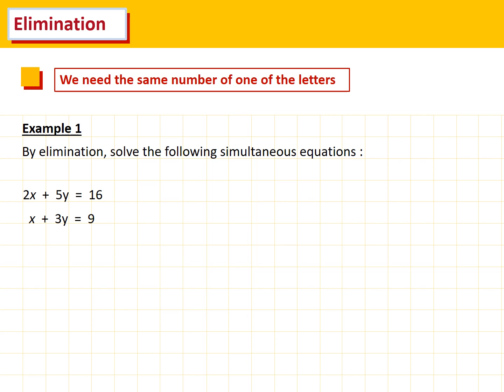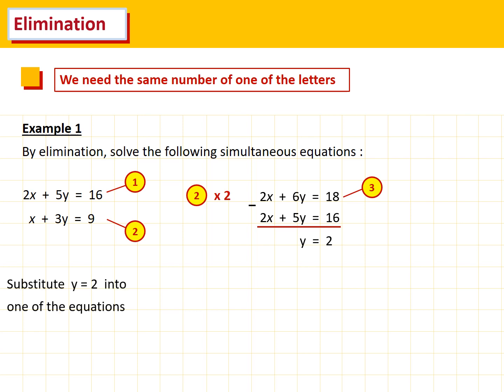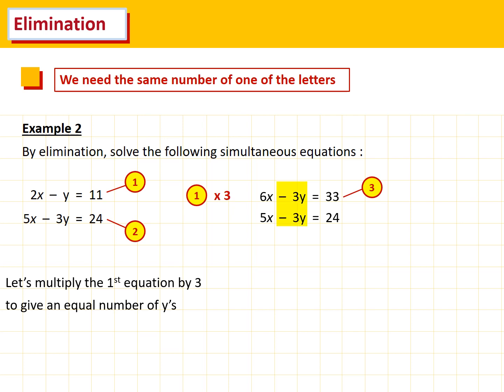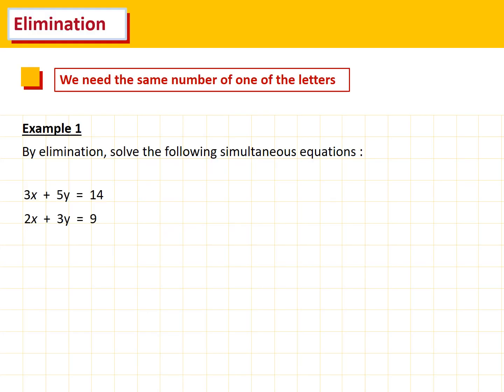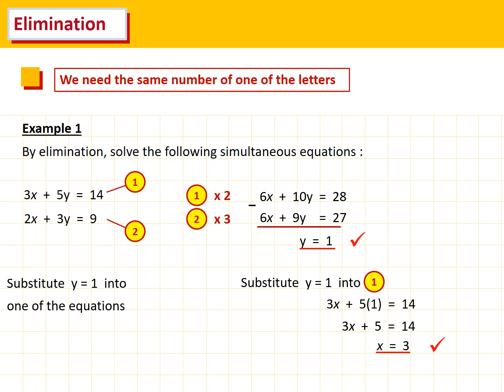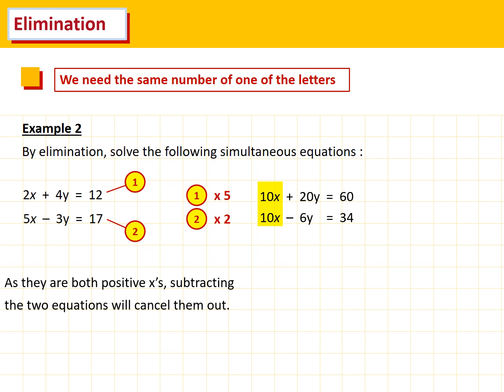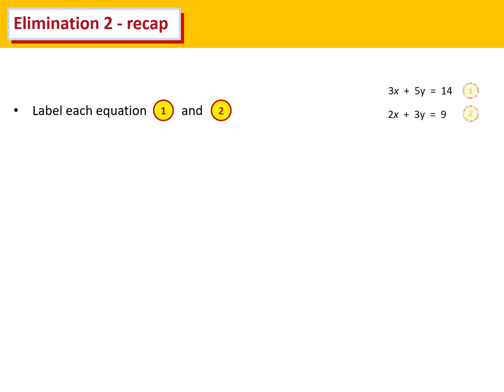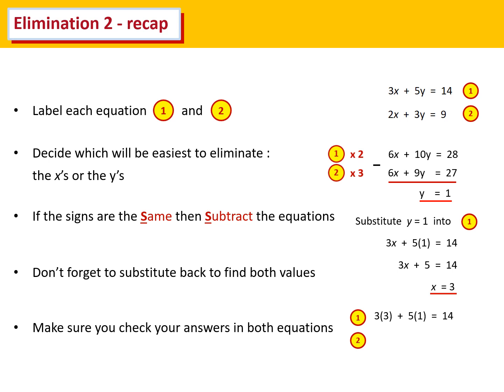SIMULTANEOUS EQUATIONS - ELIMINATION 2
Solving simultaneous equations by elimination that require being multiplied first.